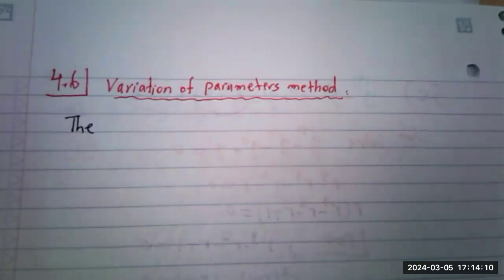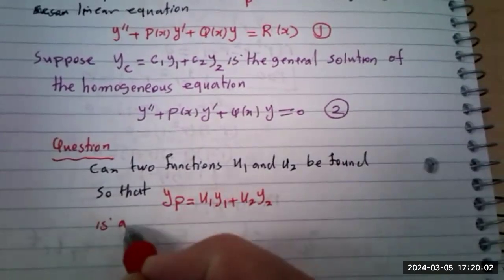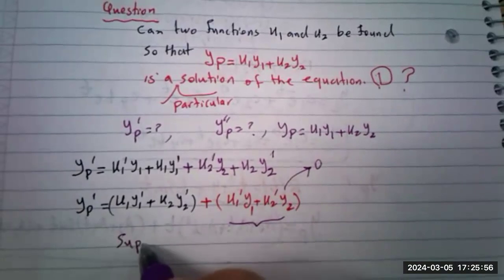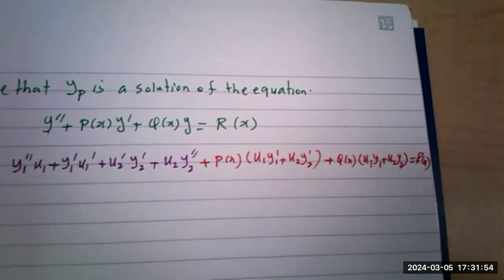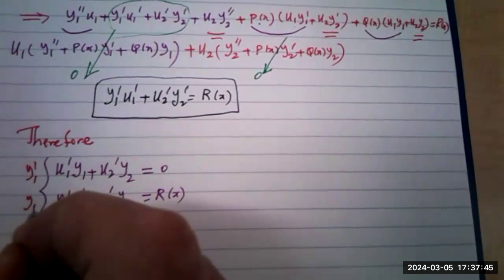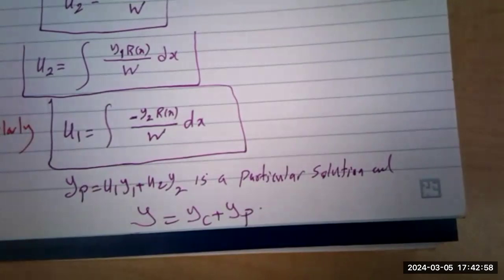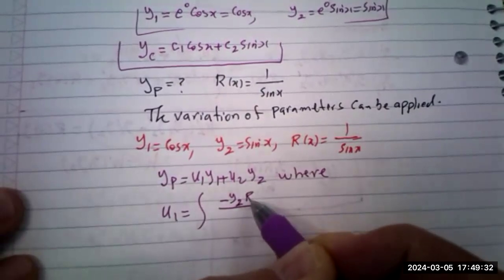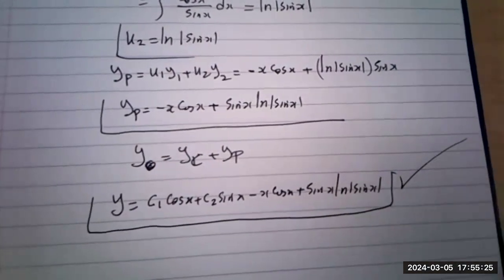Differential equations(Variation of parameters method)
Finding a particular solution of a second order linear differential equation by variation of parameters method.@hzz1076